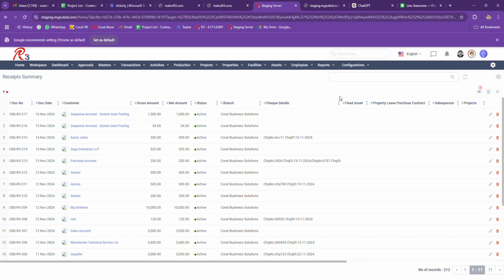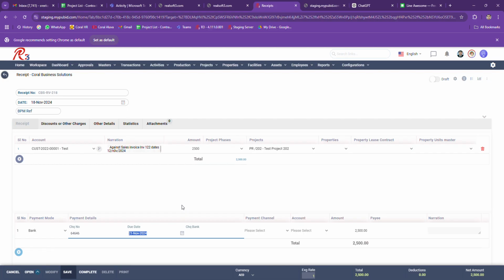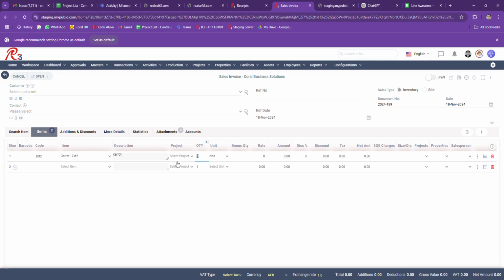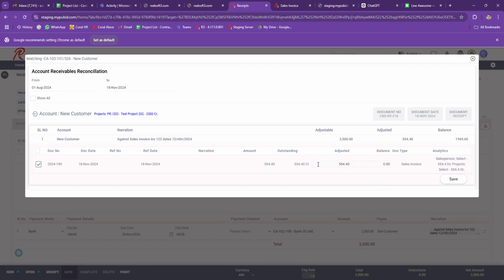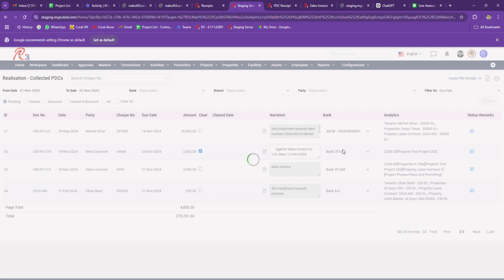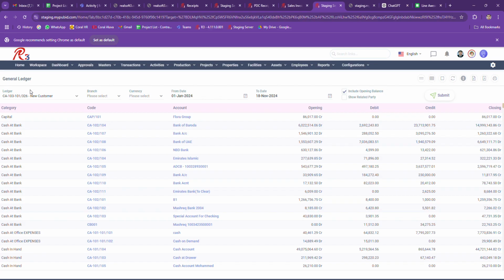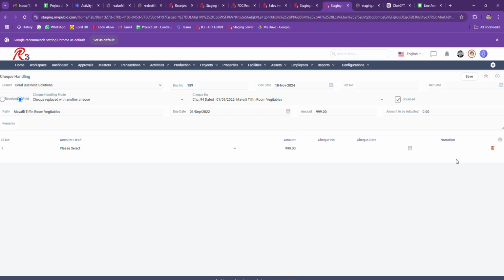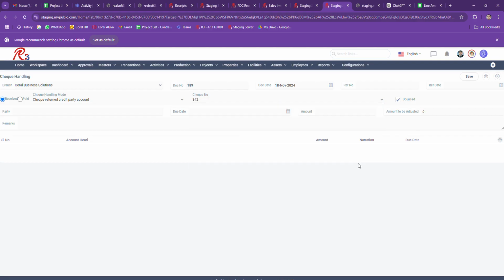Realsoft3 Tutorial - PDC Management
Realsoft3 Tutorial - PDC Management for Receipts and Payments